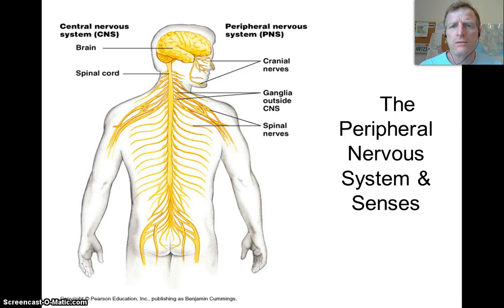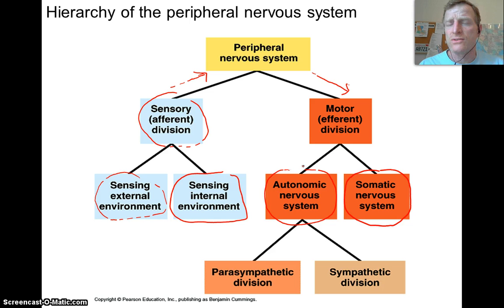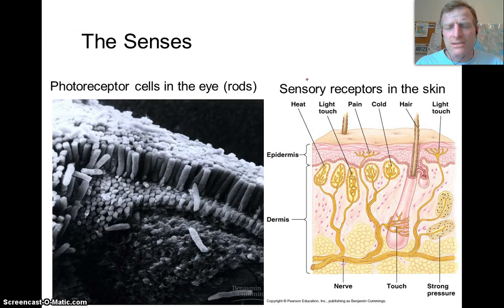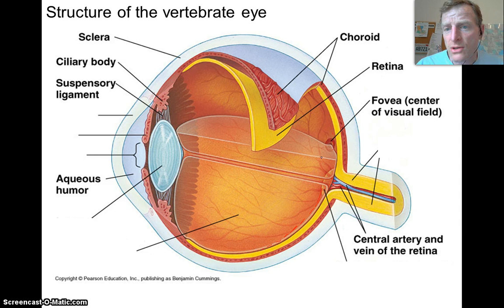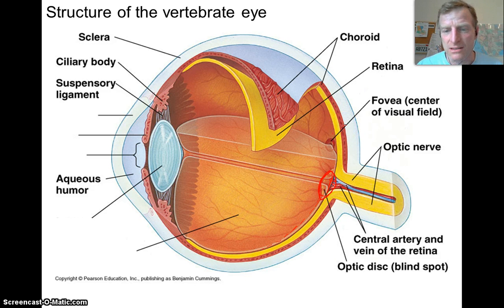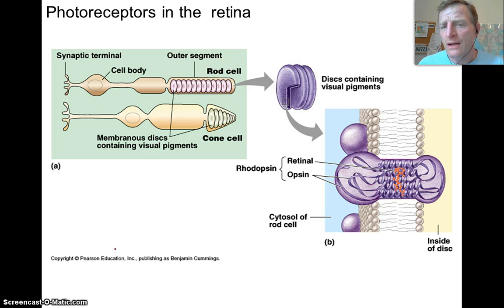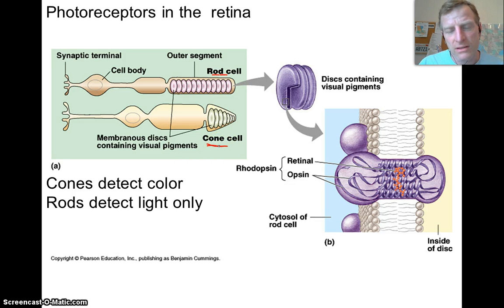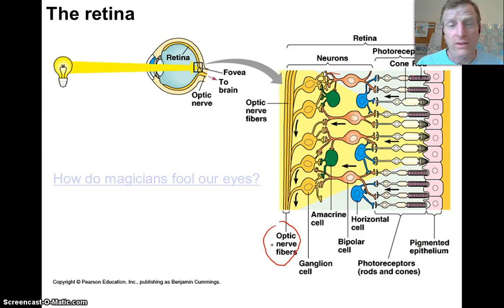Nervous System & the Eye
This video reviews the somatic and autonomic nervous system as well as the structure of the eye.